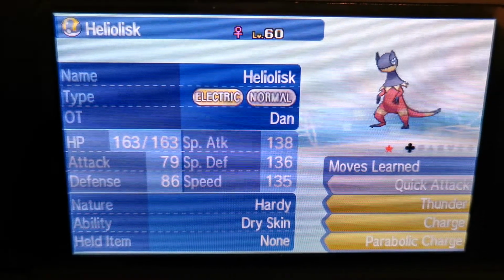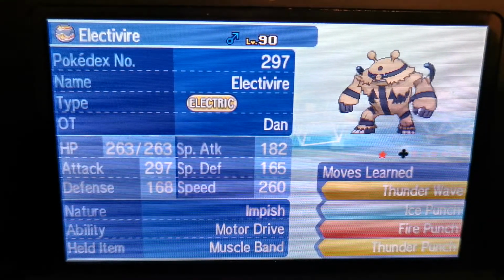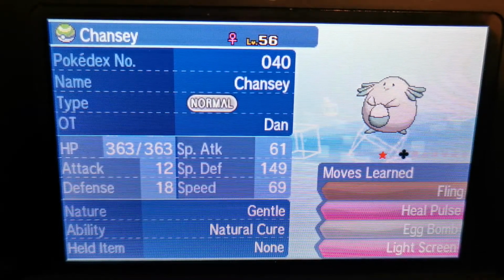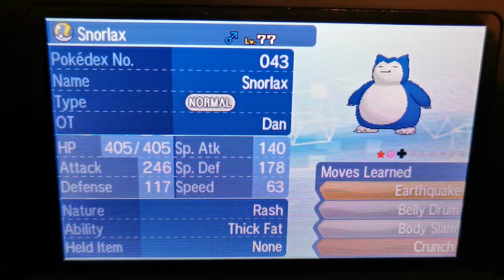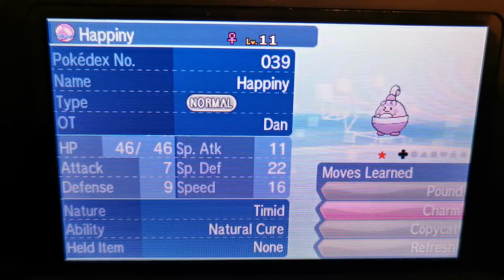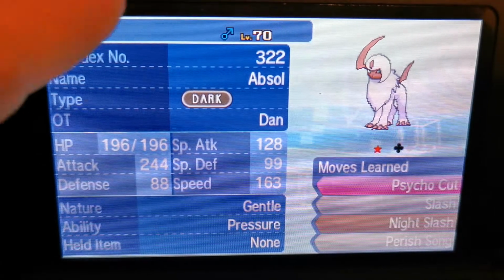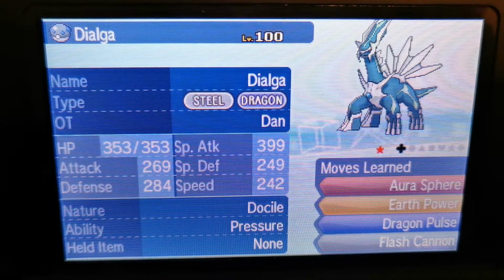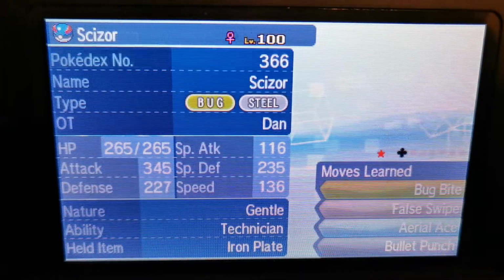My complete shiny collection part 2, ultra sun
The rest of my shiny collection